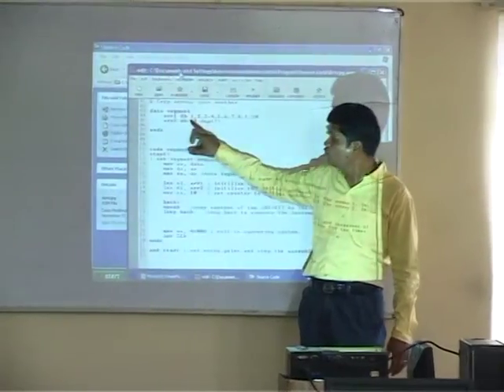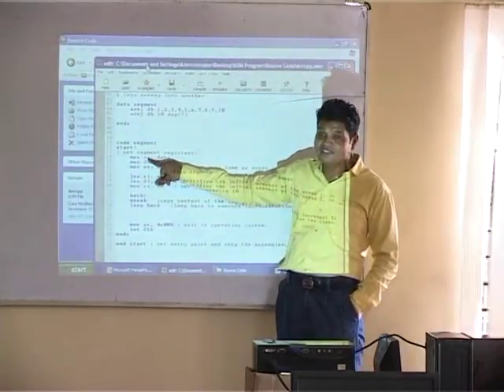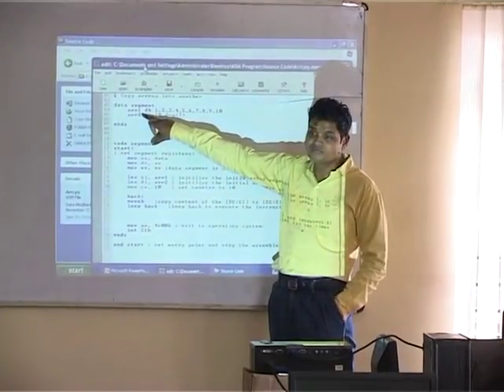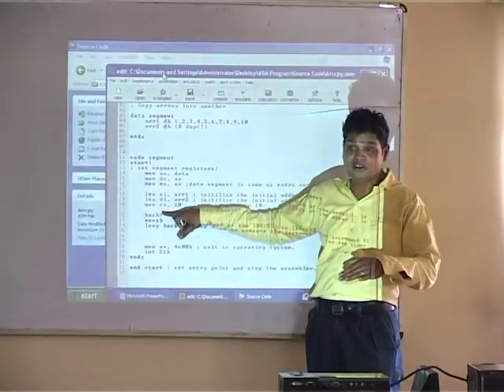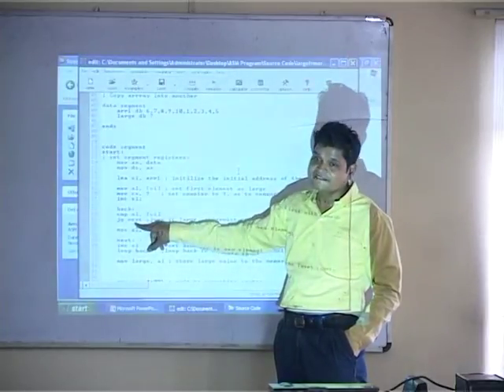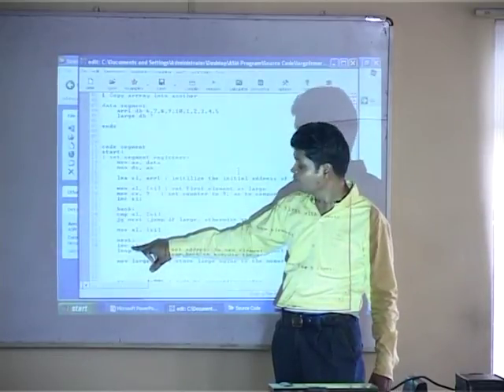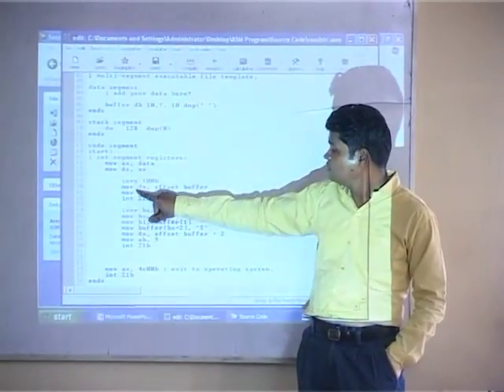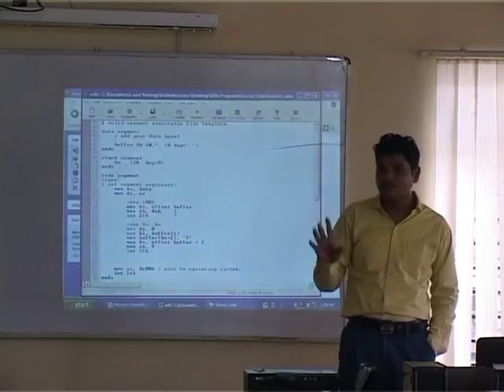Hands on Assembly Language Programming by Dhiraj Rane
Teaching Video of Mr. Dhiraj Rane
The content of tutorial are
Introduction to Assembly Language,
Introduction to Emulator,
Set of Instructions,
Numerical Instructions ,
Logical Instructions,
Branching Instructions,
Subroutine,